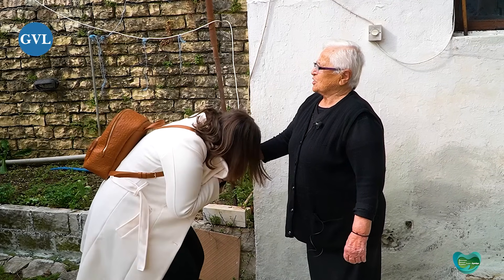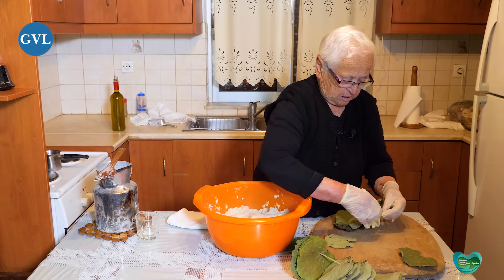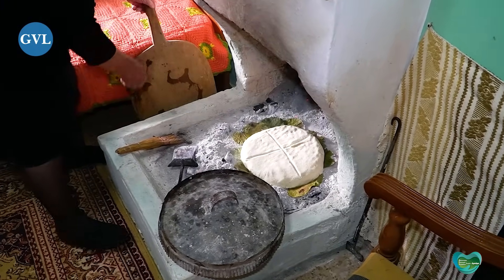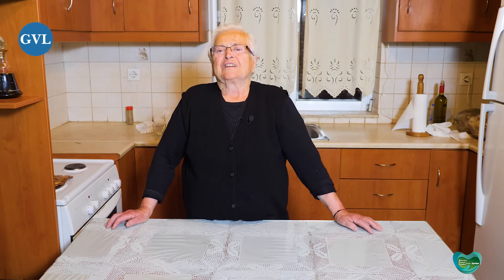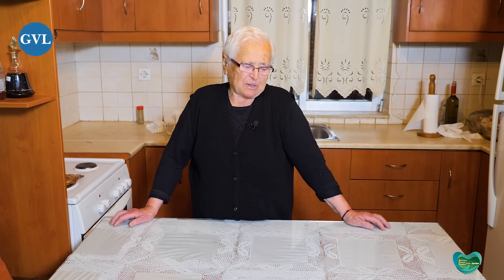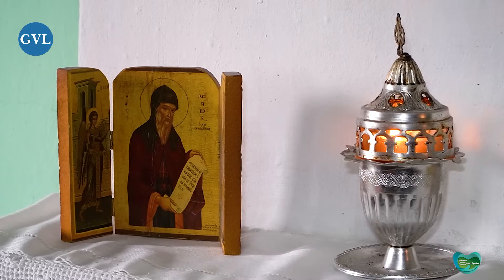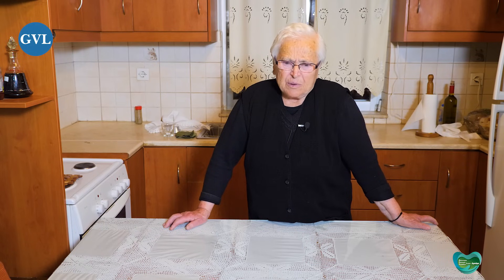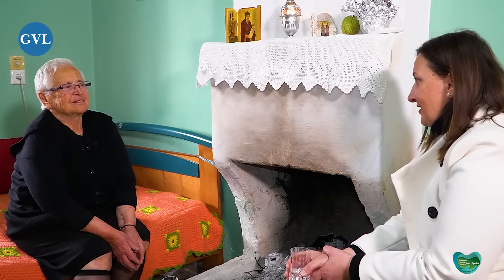Καλαμποκίσια Κουλούρα | Παραδοσιακή Συνταγή Greek Cooking ‍🇬🇷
Γεύσεις και μνήμες: Η καλαμποκίσια κουλούρα της γιαγιάς Ρίνας.

Στο χωριό Νικολίτσι της Πρέβεζας, συναντήσαμε μια γυναίκα γεμάτη ζεστασιά και ιστορίες, την κυρία Κατερίνα, 84 χρονών. Μας άνοιξε την πόρτα του σπιτιού της με χαρά και μοιράστηκε μαζί μας μια συνταγή από τα παλιά χρόνια, μια καλαμποκίσια κουλούρα στη γάστρα.

Η κυρία Κατερίνα θυμάται την εποχή που ο κόσμος πεινούσε και το φαγητό ήταν λιγοστό. Η καλαμποκίσια κουλούρα, φτιαγμένη από απλά υλικά - άσπρο καλαμποκίσιο αλεύρι, αλάτι και ζεστό νερό - αποτελούσε ένα πολύτιμο υποκατάστατο ψωμιού. Την έπαιρναν μαζί τους στα χωράφια για να έχουν τροφή, θρέφοντας σώματα και ψυχές σε δύσκολες στιγμές.

Η διαδικασία ψησίματος μαρτυρά την απλότητα και την ευρηματικότητα της εποχής. Η κυρία Κατερίνα, αφού έστρωσε φύλλα από κουτσουπιά στο τζάκι, τοποθέτησε πάνω τους το ζυμάρι και σκέπασε με τη γάστρα. Καθώς ψηνόταν η μυρωδιά του φρεσκοψημένου ψωμιού πλημμύριζε το σπίτι.

Η γεύση της καλαμποκίσιας κουλούρας, σερβιρισμένη με τυρί, ξυπνά μνήμες από μια εποχή λιτή, γεμάτη όμως αξιοπρέπεια και αλληλεγγύη. Η κυρία Κατερίνα, με λόγια γεμάτα σοφία, μοιράζεται μαζί μας ιστορίες από τα δύσκολα χρόνια, όταν τα ρούχα ήταν μπαλωμένα και τα παπούτσια σπάνια. Μέσα από τις δυσκολίες, όμως, άνθιζε η θέληση για ζωή, η εργατικότητα και η αγάπη για τον τόπο.

Μέσα από την απλή ιστορία της κυρίας Κατερίνας και της καλαμποκίσιας κουλούρας, αναδύεται ένα μήνυμα ελπίδας και αισιοδοξίας. Η δύναμη της μνήμης, η ζεστασιά της παράδοσης και η σοφία των παλαιότερων γενεών μπορούν να φωτίσουν το μέλλον. Η προτροπή της κυρίας Κατερίνας προς τους νέους να μείνουν στα χωριά τους και να παλέψουν για μια καλύτερη ζωή γίνεται η φωνή ενός κόσμου που αντιστέκεται και ονειρεύεται.

👉⚠️Απαγορεύεται το κατέβασμα και η χρήση αποσπασμάτων ή ολόκληρων βίντεο για οποιoδήποτε λόγο.
Άρθρο 66 - Νόμος 2121/1993
ΕΠΠΙ-ΔΡΟΥΜΕ ΑΜΚΕ